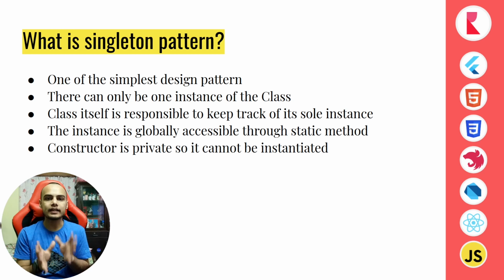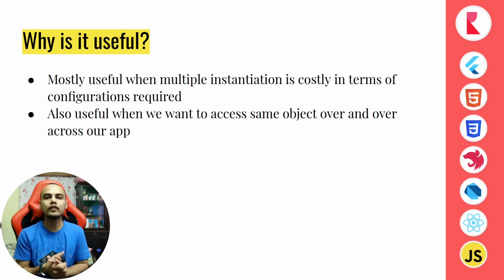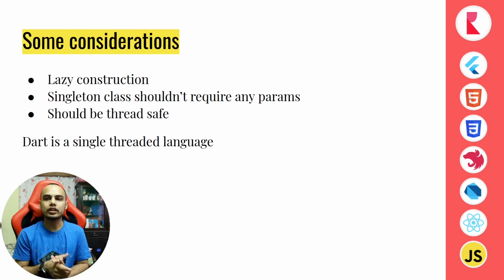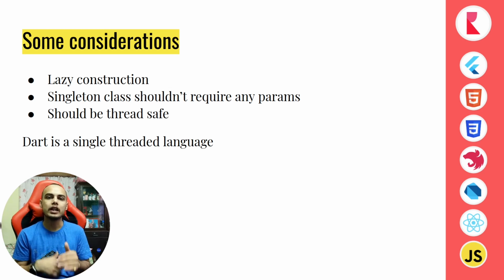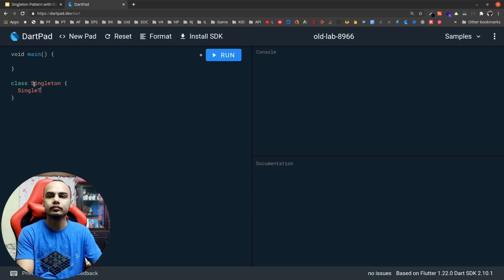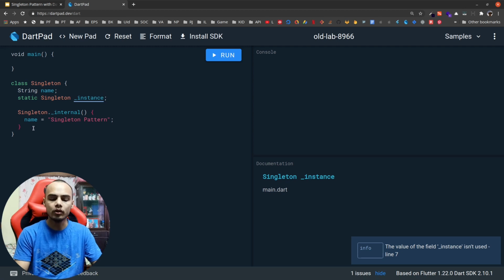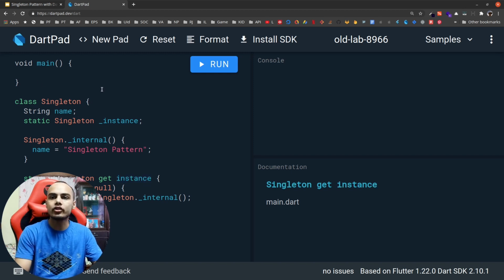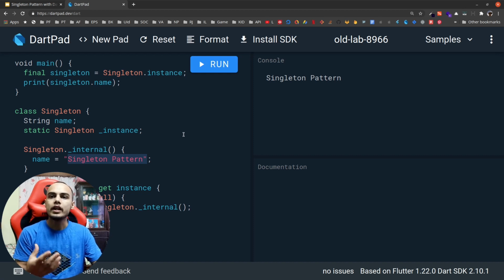Dart Singleton Pattern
In this tutorial we will learn what singleton is, when to use singleton pattern and how to implement singleton in Dart.